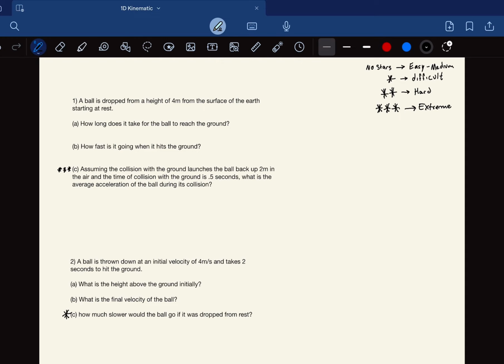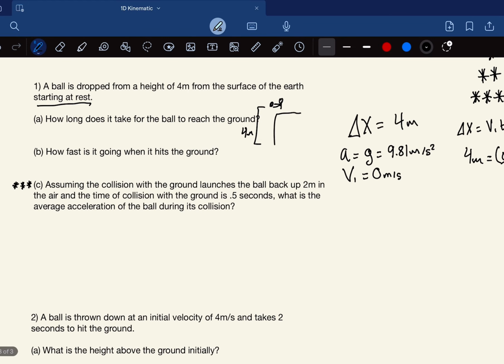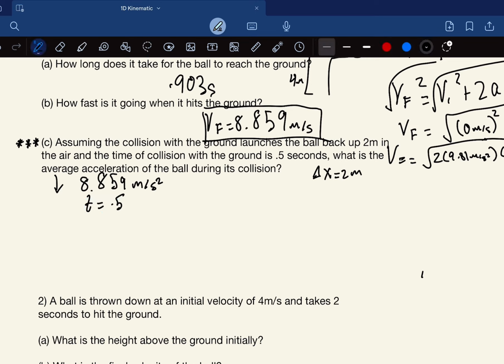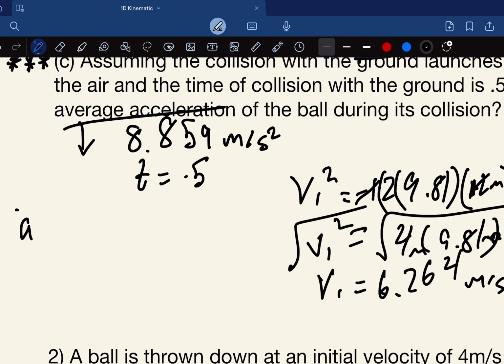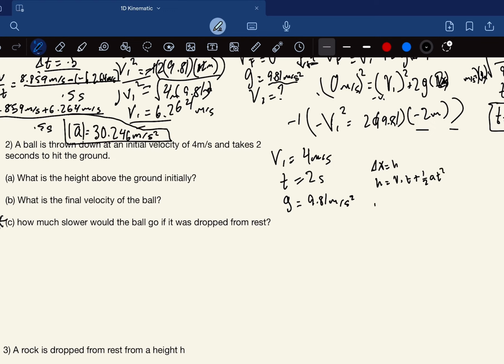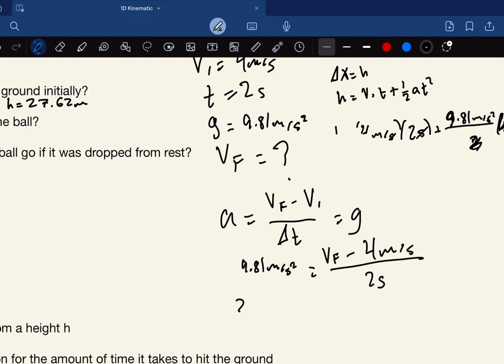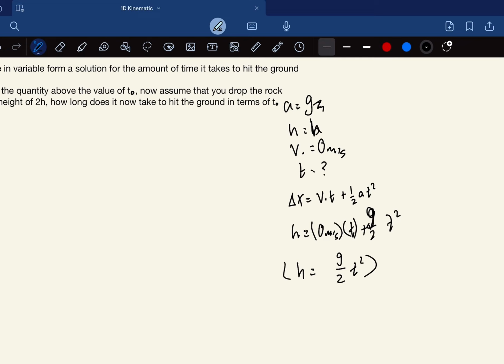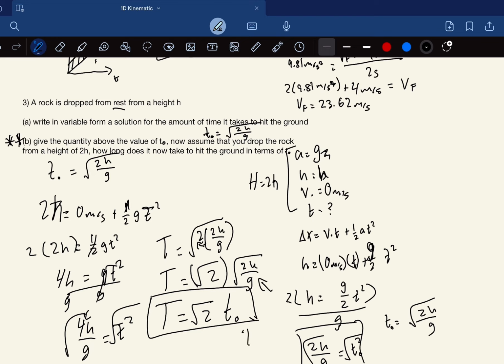Ap Physics 1 - 1D kinematics Pt.2 questions and solutions